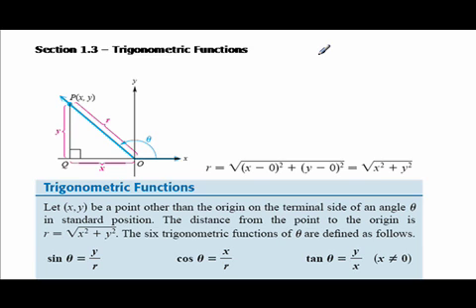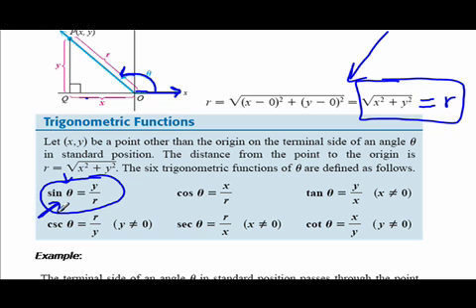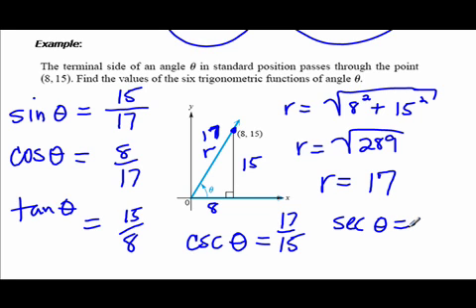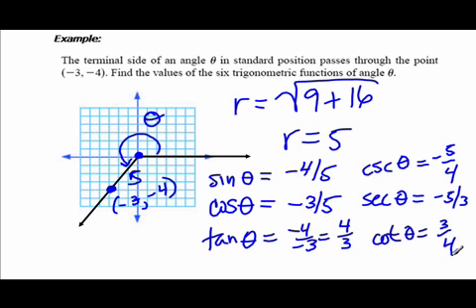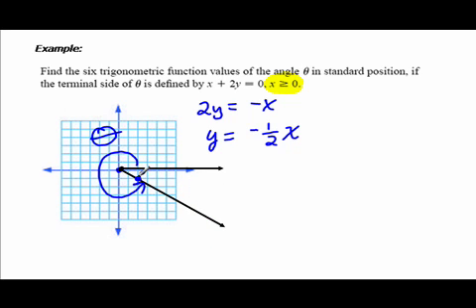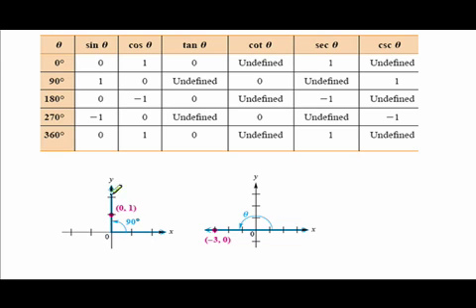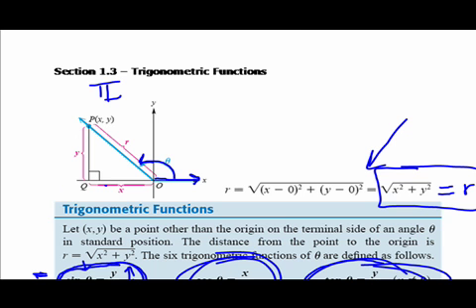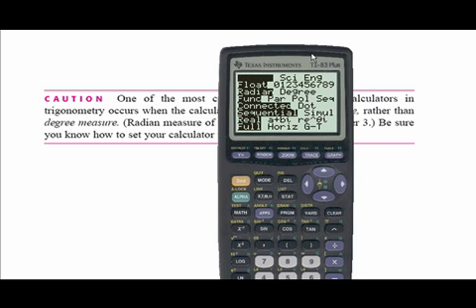Trigonometric Functions 1.3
Trigonometry - Part 1.3
This video describes the basic trigonometric functions.